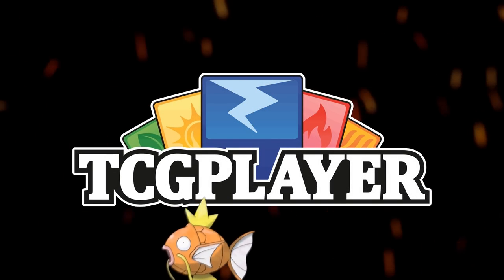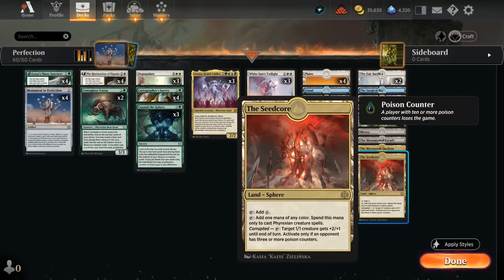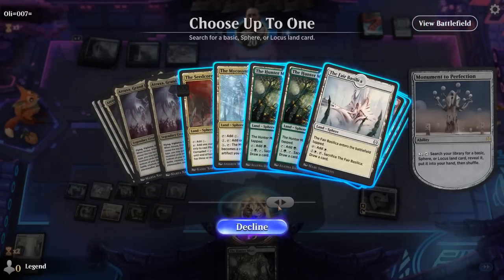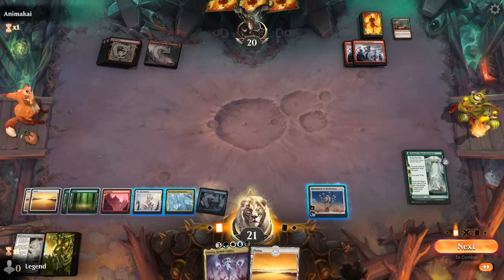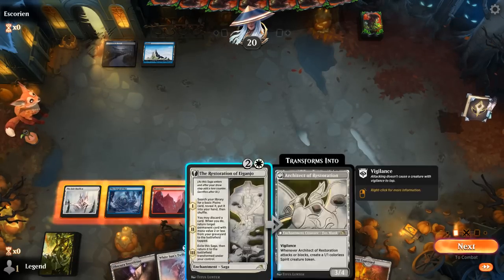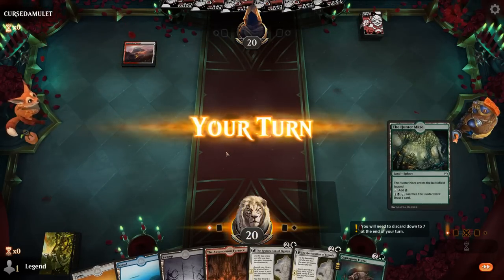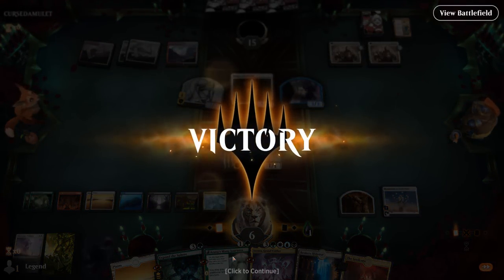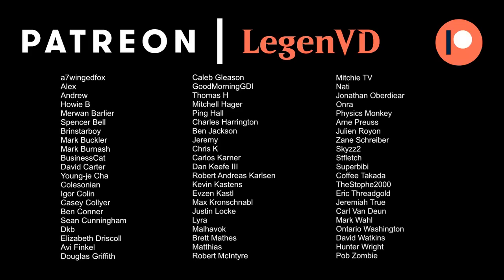Monument to Perfection - Phyrexia Standard - MTG Arena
Magic: The Gathering Arena deck tech & gameplay with a five color ramp deck, featuring Sphere lands, Monument to Perfection and Atraxa, Grand Unifier from Phyrexia All Will Be One in Standard.

00:00 - Deck Tech
06:23 - Match 1
12:36 - Match 2
17:02 - Match 3
20:20 - Match 4
25:54 - Match 5
31:47 - Match 6